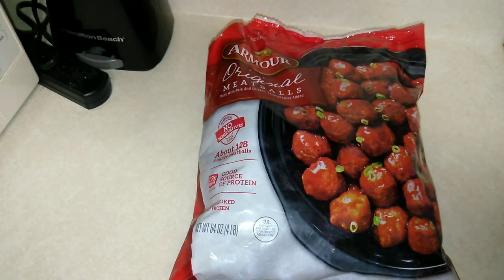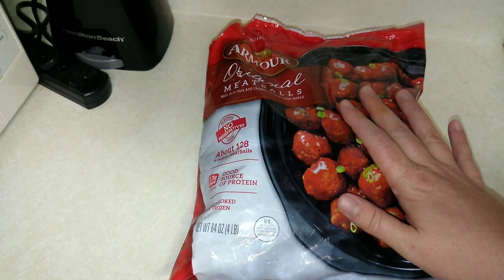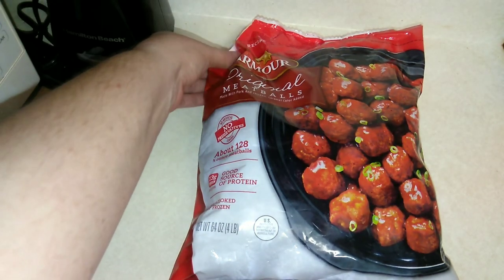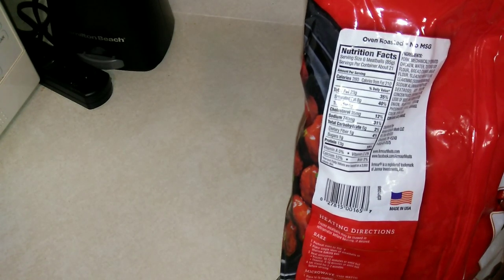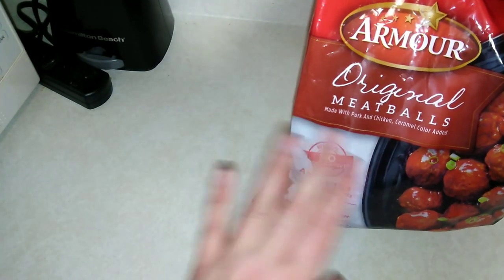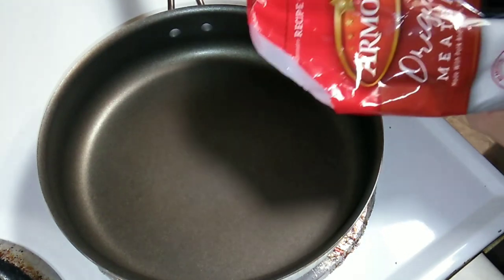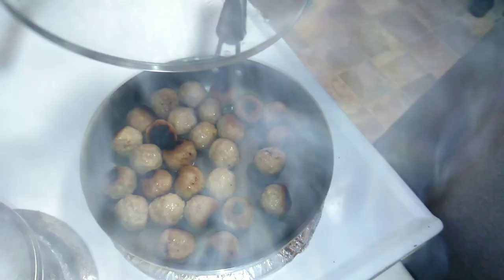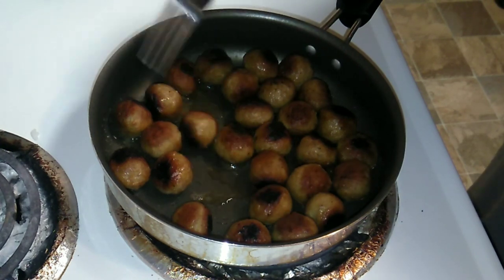Armour Frozen Meatballs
The Armour Frozen Meatballs are made with a blend of chicken and pork. They are 1/2 oz meatballs. Are they good though? Are they worth the Cash?